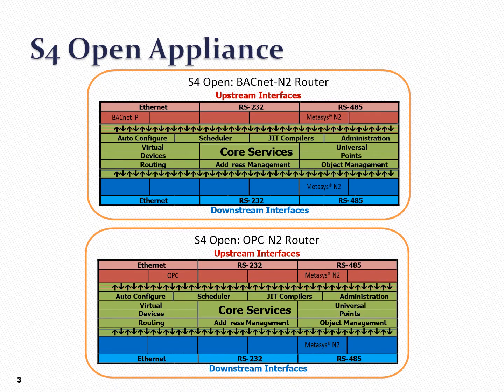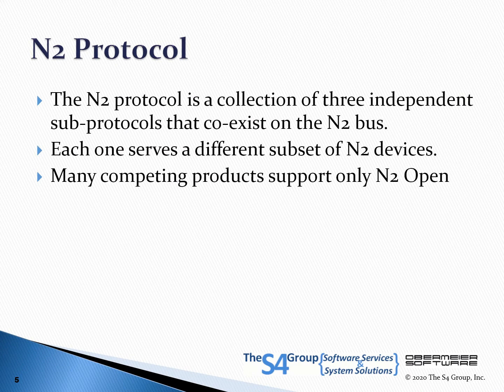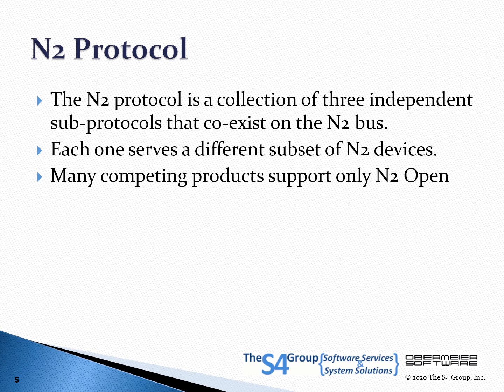S4 Virtual Boot Camp Module 2 Router Features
This module of our S4 Virtual Boot camp describes the main features of the S4 Open: BACnet-N2 Router Release 1.51

S4 Partners who attended our in-person Boot Camp have been more effective at completing their integration to legacy, proprietary Building Automation Systems on time and within budget than those who skip the training and hope for the best.

The S4 Group specializes in providing integration technology to upgrade and transition legacy proprietary Building Automation Systems (BAS) to BACnet-based open technology Smart Buildings. We are reaching out to building owners / operators who need to prepare their buildings to be safely re-occupied. We also want to educate consulting engineers, architects, building design and commissioning engineers, facility engineers, and support contractors on the capabilities of The S4 Group products. Our goal is to improve occupant safety and comfort while reducing energy consumption and total cost of ownership.

As people prepare to re-occupy legacy buildings that have been vacated due to the Covid-19 pandemic, there are many cases where technology upgrades are needed to ensure occupant safety and comfort. S4 technology can enable these upgrades without the expense of traditional rip and replace approaches. Smart buildings reduce energy consumption and cost and eliminate system downtime.

This series of videos capture the essence of the 2-day Boot Camp or a Live Demo Session.

Our products are available on the GSA schedule via a relationship with DynaGrace Enterprises.

All our documentation, case studies, and presentations are available on The S4 Group Web